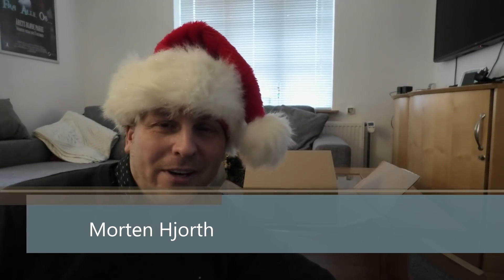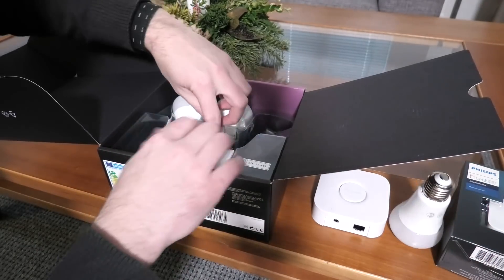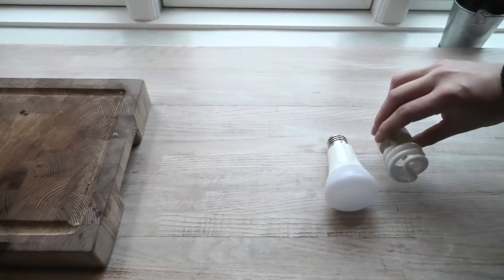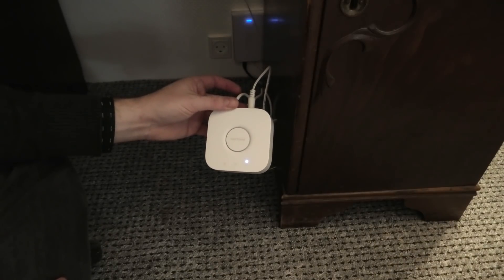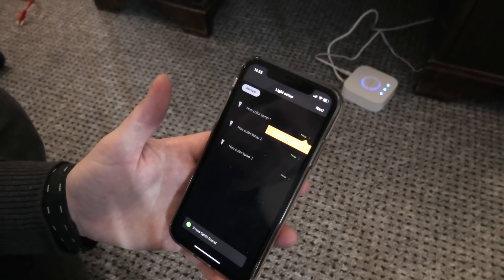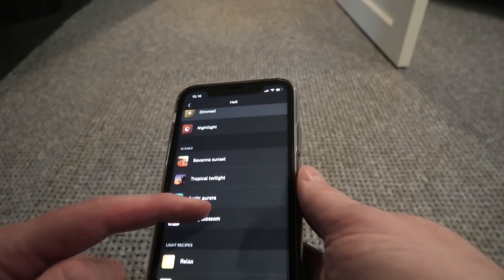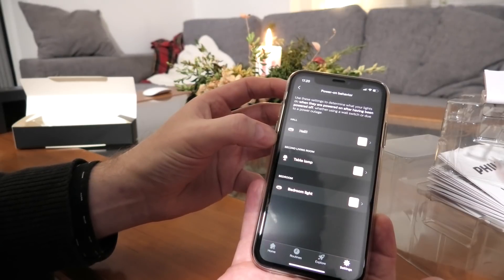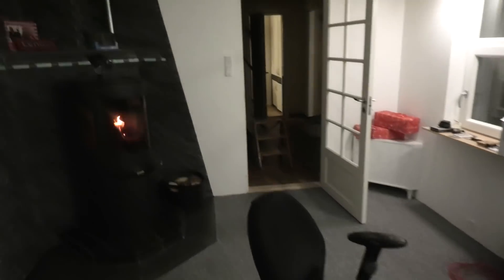Philips HUE Unboxing Setup to Command my Slave Siri - 911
My good buddy Jim, has Philips Hue in his house, and I think it is bloody cool and want it to. So I got myself a little starter kit and a motion sensor. Philips has been working on this for years, and are still, kind of a good step ahead of the competition.

I enjoy very much to tell Siri to change colors or shut off the lights. In the hall, the lights now automatically just comes on,, it's so cool.

Merry Christmas or Happy Holidays,, do enjoy yourself !!

Link US - Philips Hue Smart Bulb, Hub and way more
Link UK - Philips Hue Smart Bulb, Hub and way more